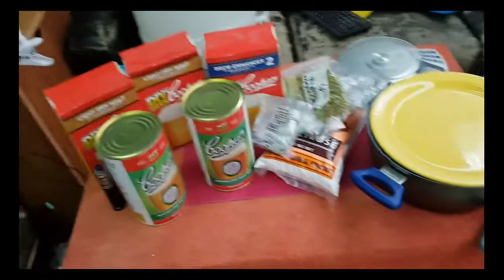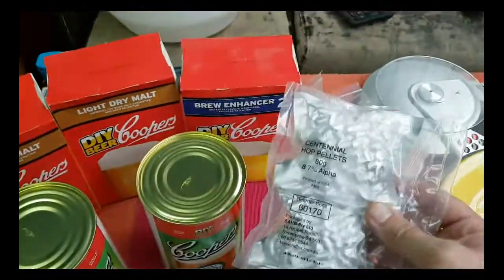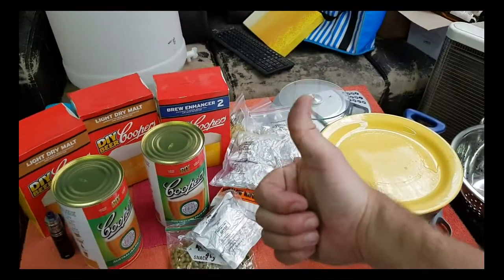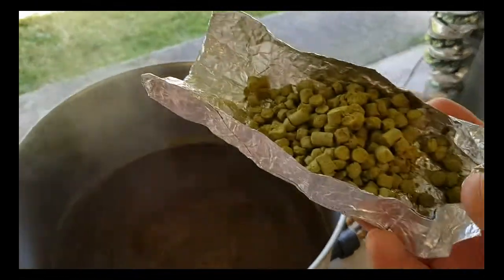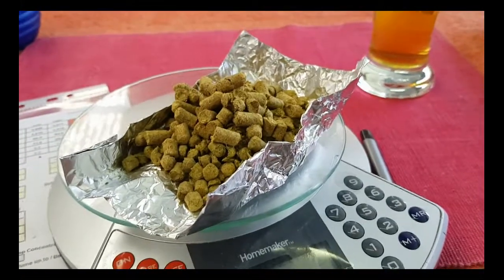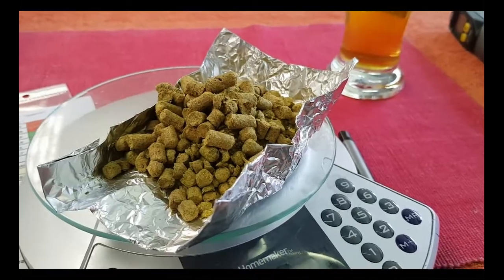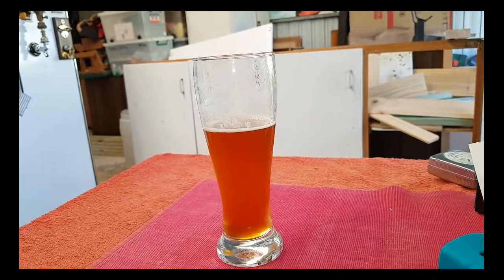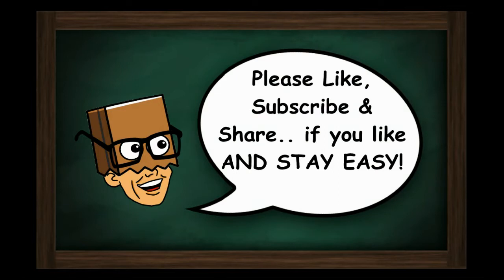Batch 30 IPA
This beer was a great recipe to celebrate the 30th time reusing my US-05 yeast.. enjoy and have a great Christmas!